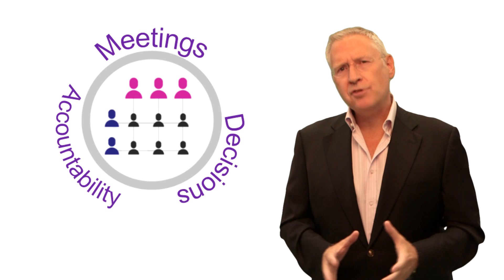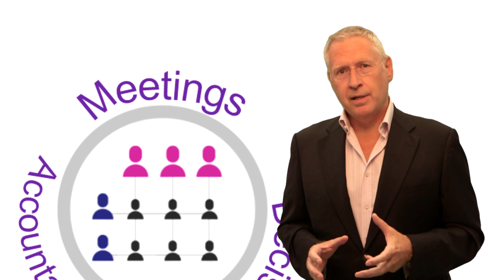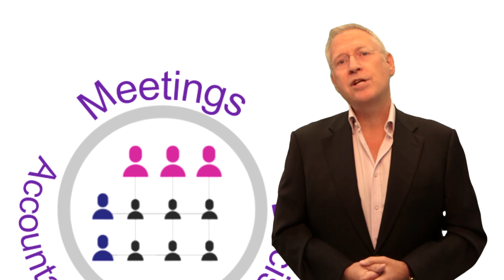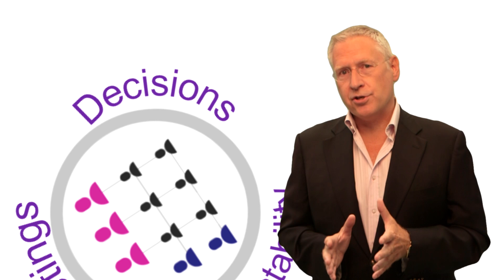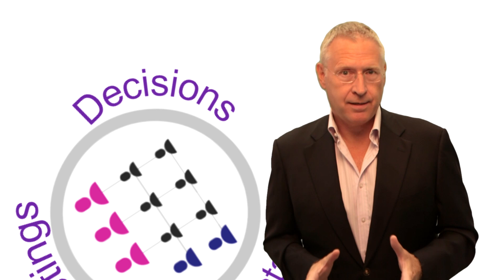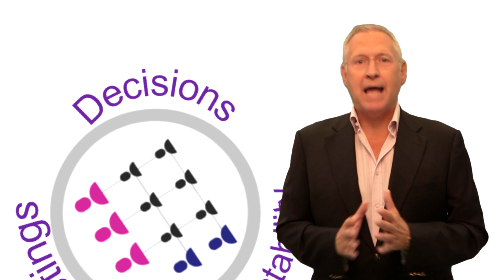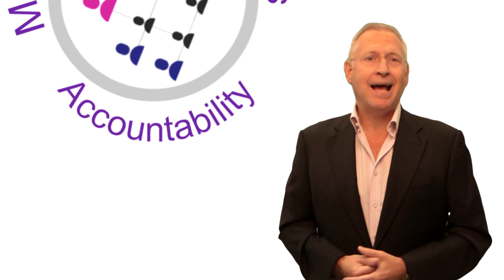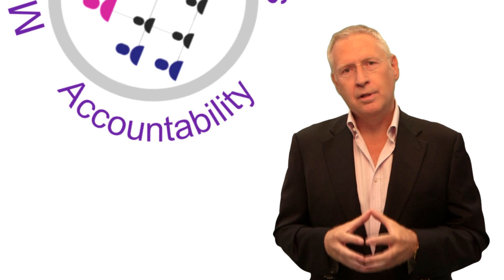Disadvantages of a matrix organization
Kevan Hall, CEO of Global Integration, talks about the challenges presented in a matrix organization structure and the importance of investing in the skill building of your teams to equip them with the abilities to overcome these challenges.